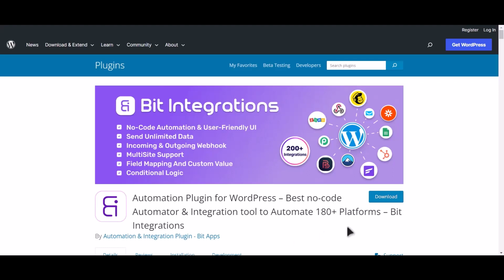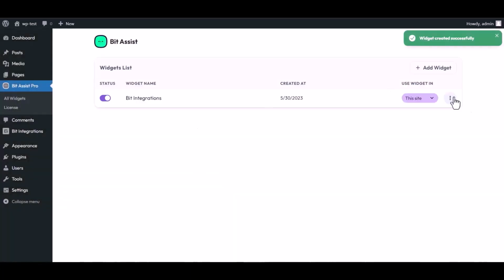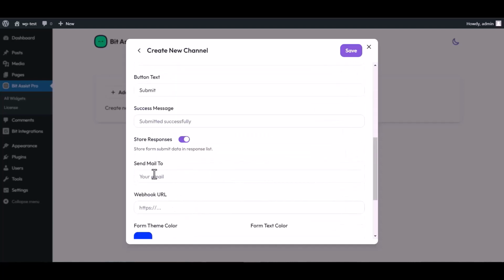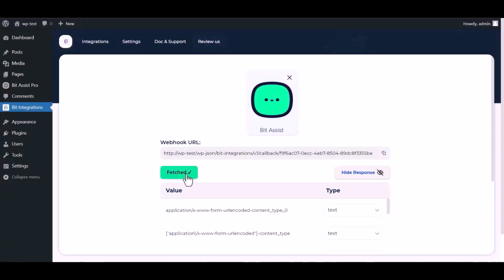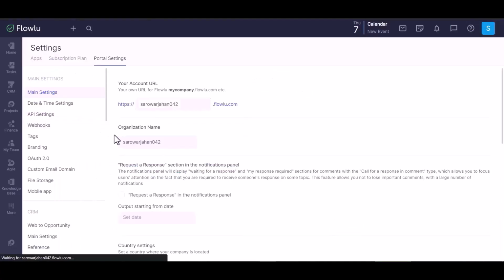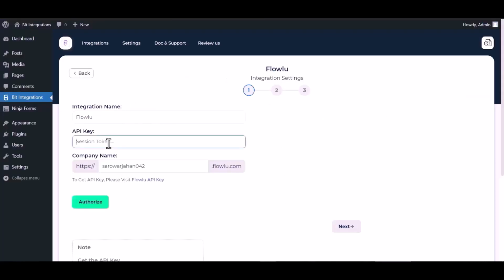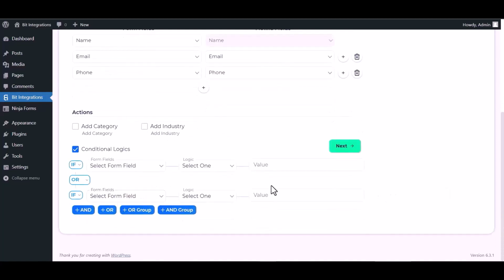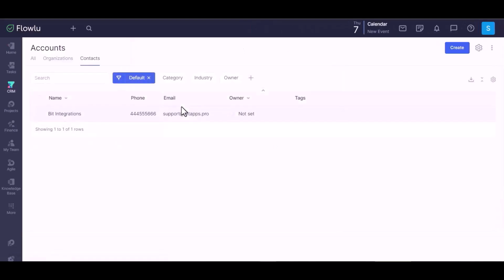Integrating Bit Assist Form with Flowlu | Step-by-Step Tutorial | Bit Integrations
🔗 Dive into our comprehensive tutorial to streamline your appointment scheduling! Learn how to seamlessly integrate Bit Assist Form with Flowlu using the Bit Integrations WordPress plugin. Bid farewell to scheduling hassles and welcome automated workflows for efficient appointment management.

Key Highlights:
✅ Step-by-step guide for integrating Bit Assist Form with Flowlu using Bit Integrations for WordPress.
✅ Enhance your workflow with seamless appointment synchronization between Bit Assist Form and Flowlu.